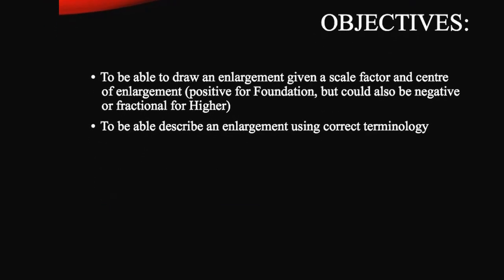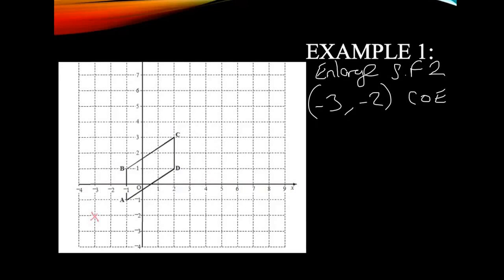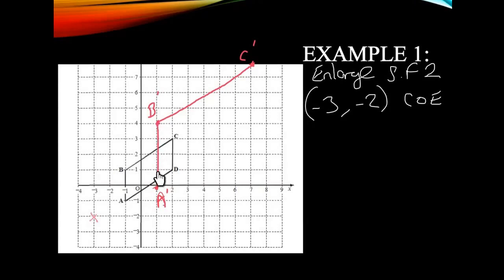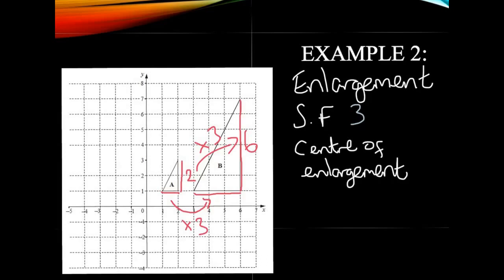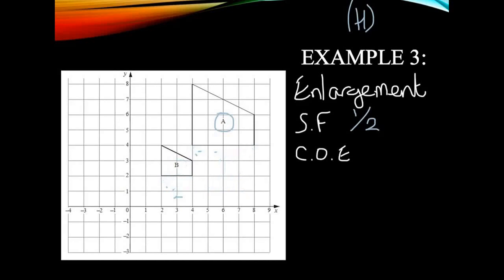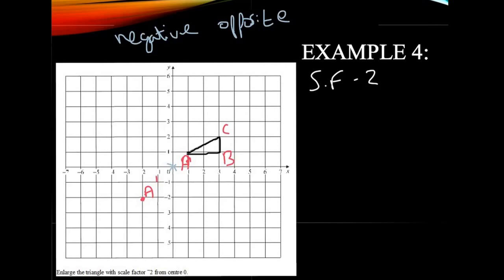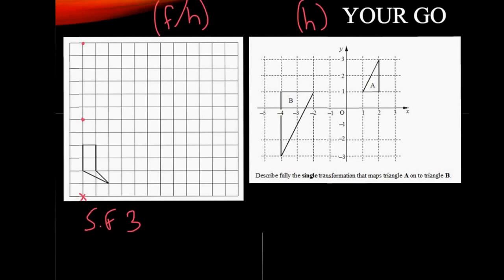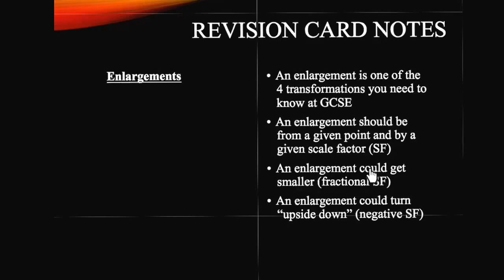GCSE Transformations - enlargements. Positive, negative and fractional scale factors.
Transforming objects through enlargement. This video shows positive, negative and fractional scale factor enlargements